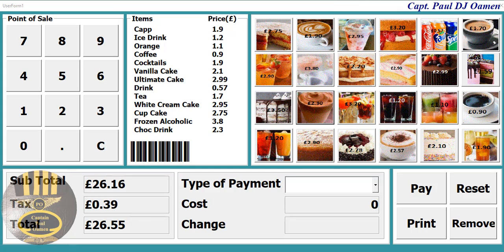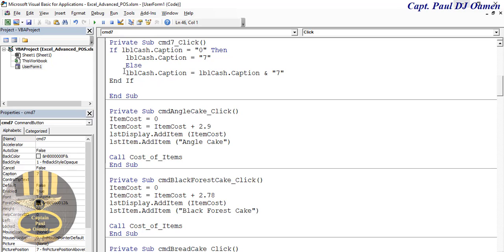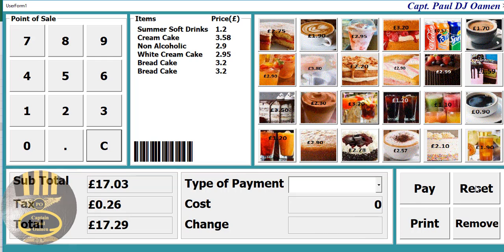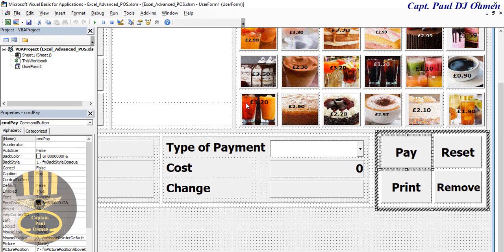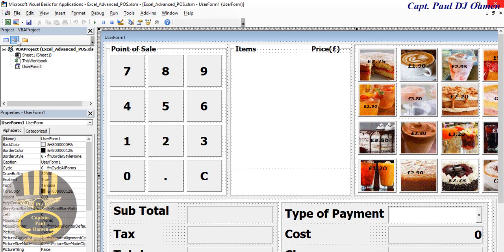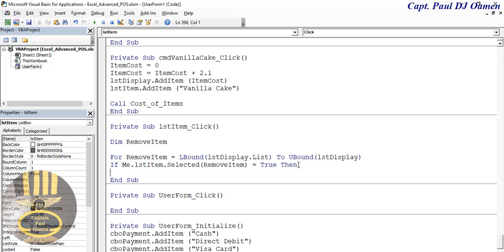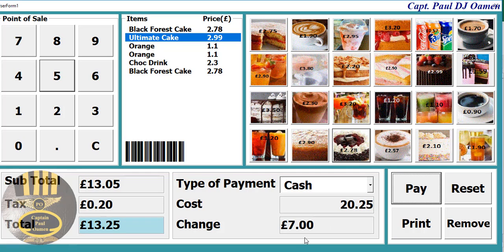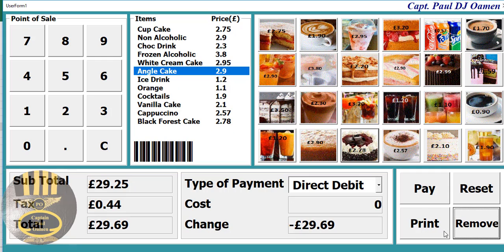How to Create a Powerful Point of Sale System using VBA in Excel - Part 2 of 2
How to Create a Powerful Point of Sale System using VBA in Excel. This video tutorial is ideal for beginners and advanced VBA learners. You will learn how to create functions using For Loop, If Statement, and use other conditional statements. The tutorial also includes how to download and install Barcode.

Channel Members can Download the Point of Sale System Developed in Excel and modify it for their own personal use: